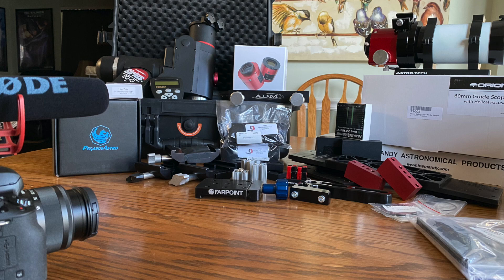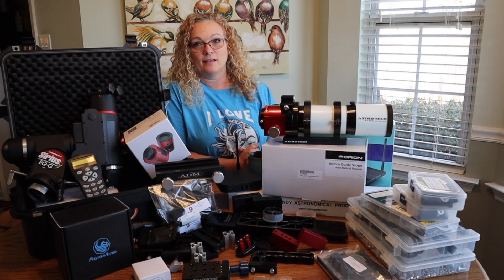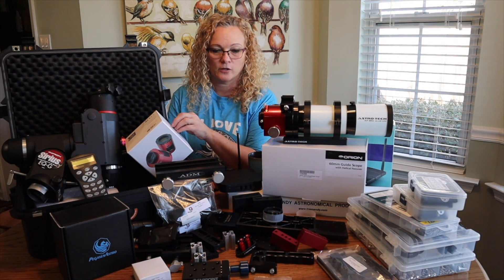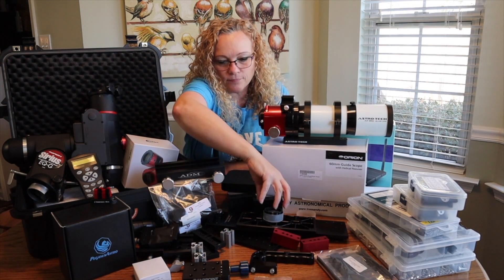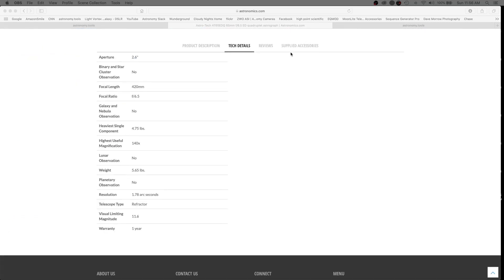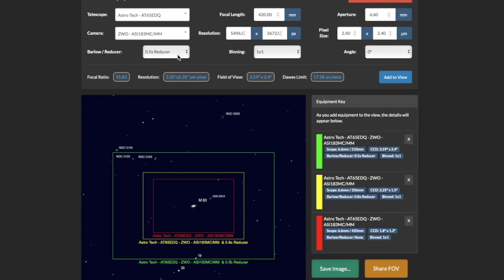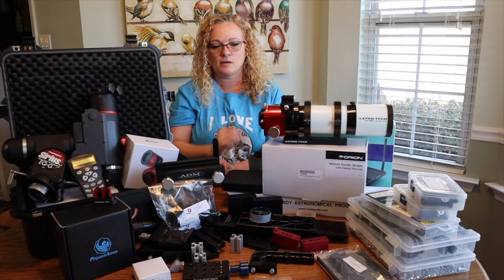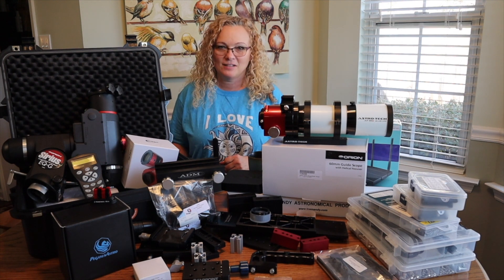Wide Field Telescope Project - Freedom Scope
I'm getting ready to build a second telescope rig.  I want to show you where I am starting.  What my thought process was in selecting the items for the rig.

Off Scope/Under Tripod mini PC